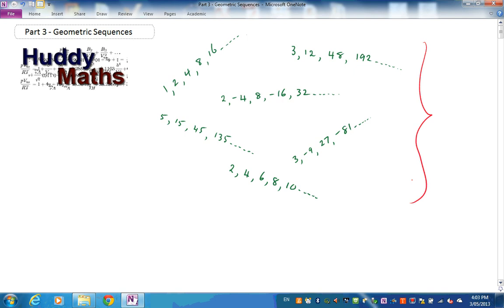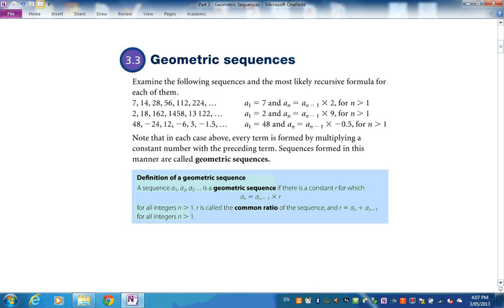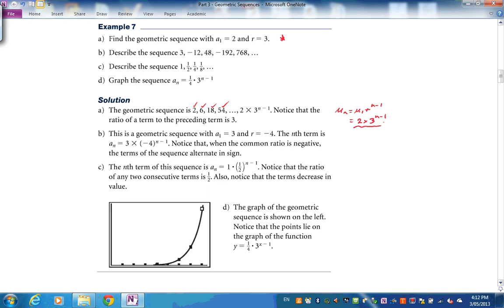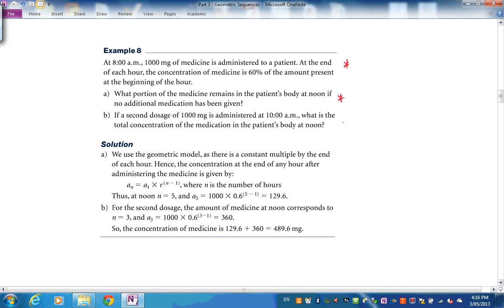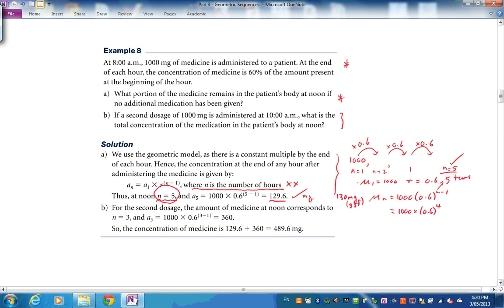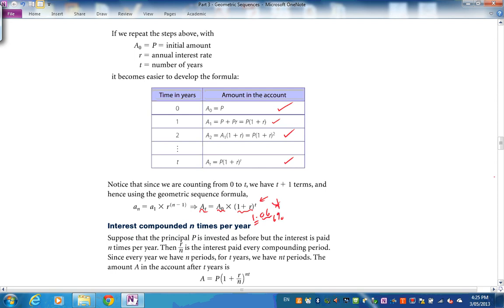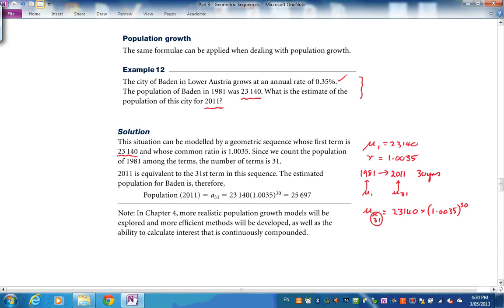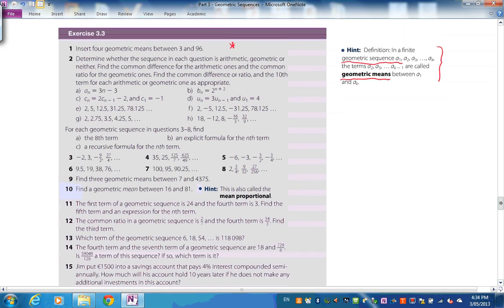Part 3 Geometric Sequences